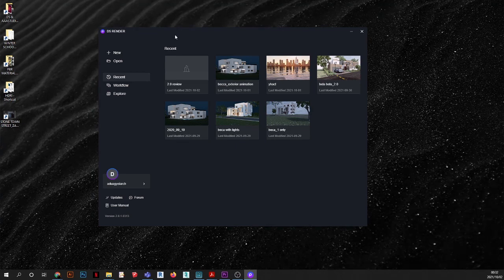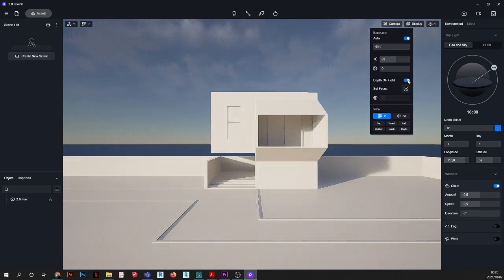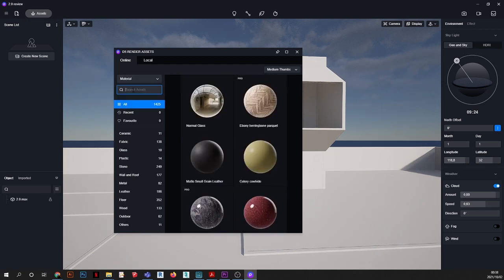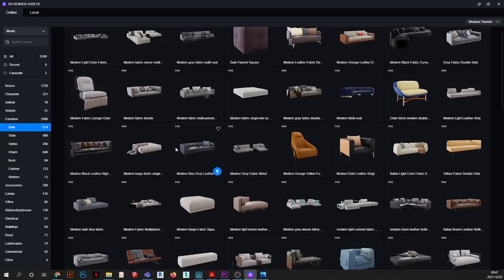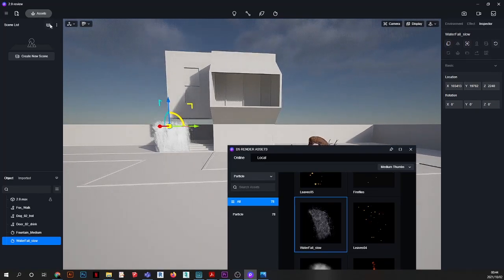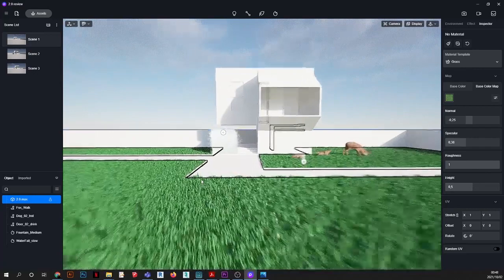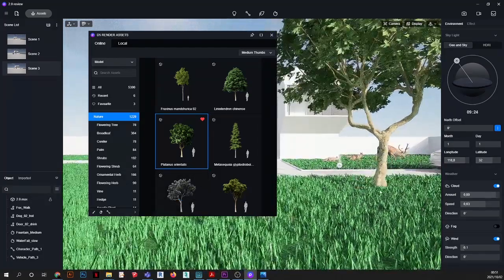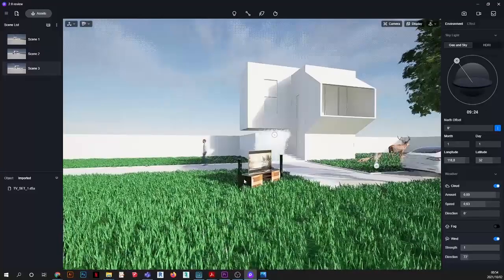D5 Render 2 0 NEW FEATURES OVERVIEW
D5 Render 2.0 New Features